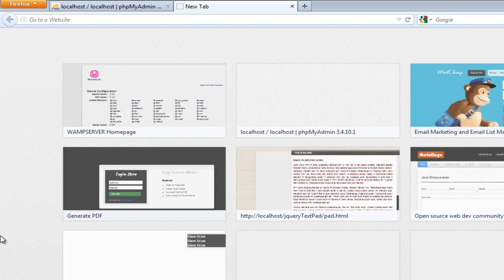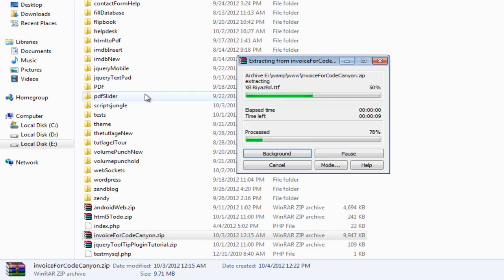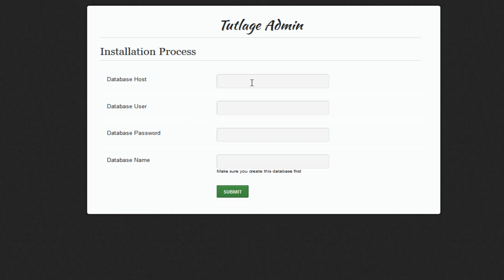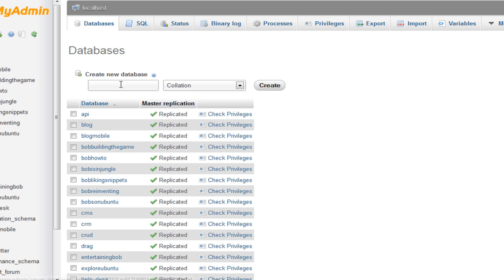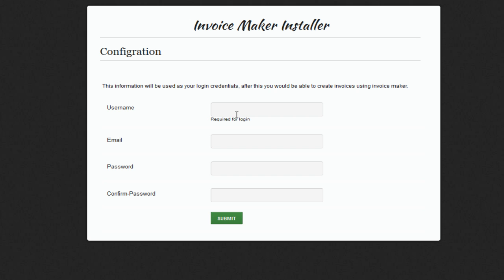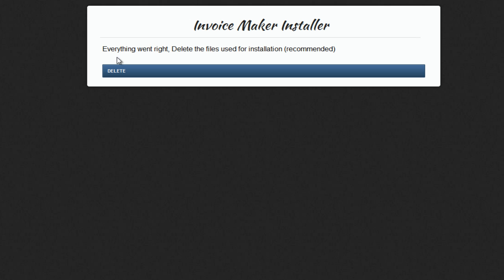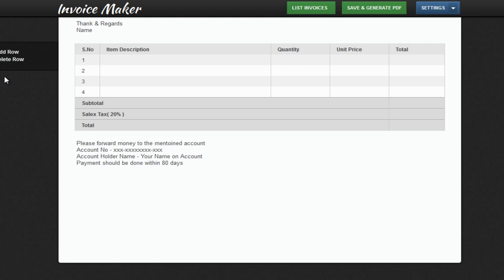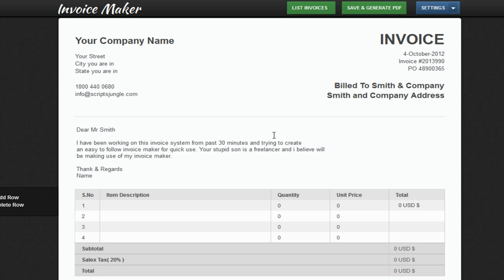Invoice Maker Installation Instructions [ Code Canyon ]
This video will walk you through on how to install visual invoice maker which is available on codeconyon